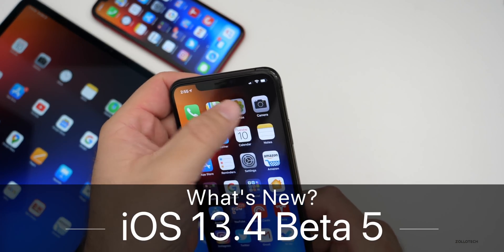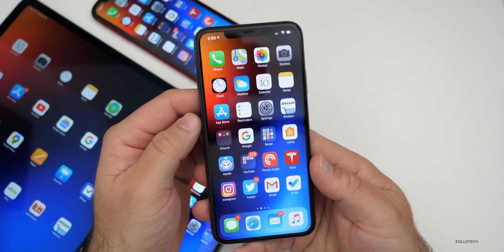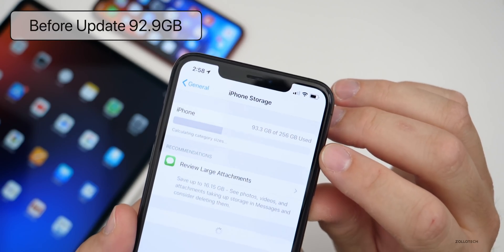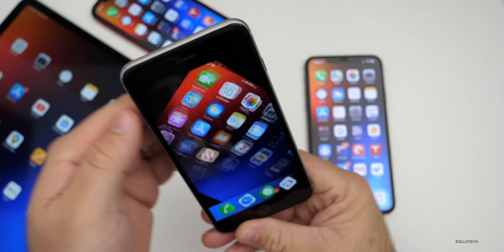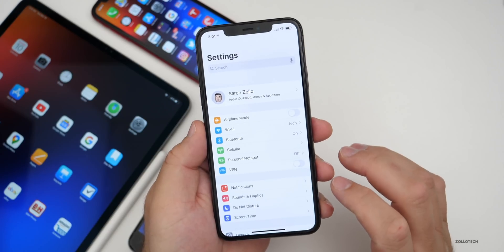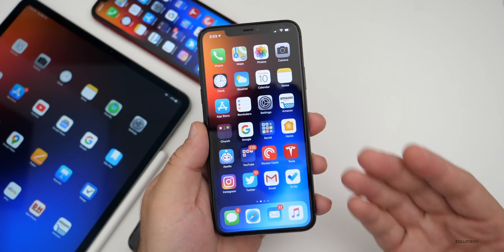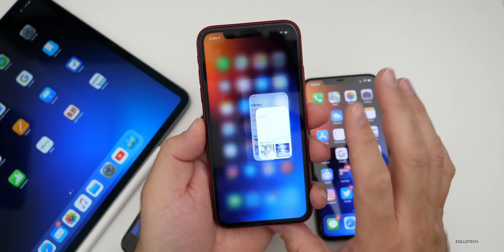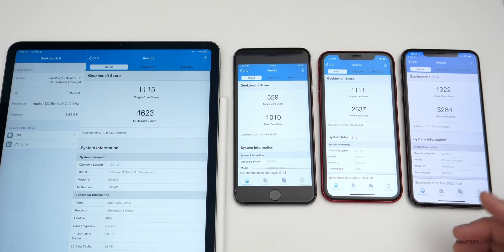iOS 13.4 Beta 5 is Out! - What's New?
iOS 13.4 Beta 5 was released to developers and to public beta testers. In iOS 13.4 Beta 5 there are not a lot of changes, but it looks like Apple is getting ready for a public release within a week or two. iOS 13.4 brings changes and features to iPhone including updates Mail, CarKey, TV, Home buttons, Assistive Touch, and more. In this video I go over all the new features and changes of iOS 13.4 beta 5 on iPhone 11 Pro Max, iPhone XR, iPhone 6s Plus, iPad Pro 12.9, and older iPhones. I also go over performance, battery life, benchmarks, bugs and more. Apple also released iPad OS 13.4 Betas, macOS, and Apple TV betas.

***Time Codes***
00:00 - Introduction
00:18 - Size
00:55 - Build number
01:17 - Modem Update
01:20 - LTE and WiFi
02:09 - Storage
03:12 - New features and changes
03:33 - Known issues and Resolved issues
05:28 - Battery Health
05:45 - Battery life
06:19 - RAM Management
06:43 - iPad OS
07:08 - Performance
08:00 - Benchmarks
09:12 - iOS 13.4 public release
09:47 - iOS 14
10:03 - Conclusion
10:15 - Wallpaper
10:26 - Outro
10:46 - End

5 AirPod Tips and Features You Might Not Know